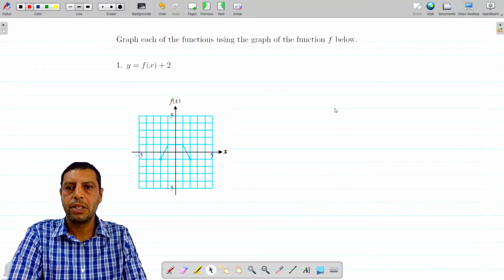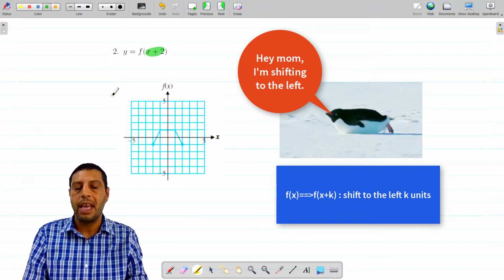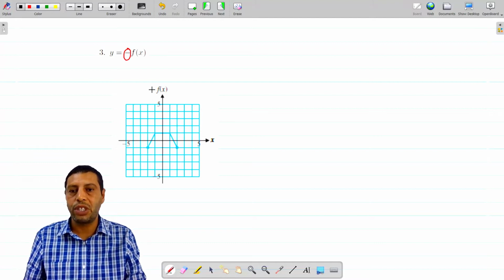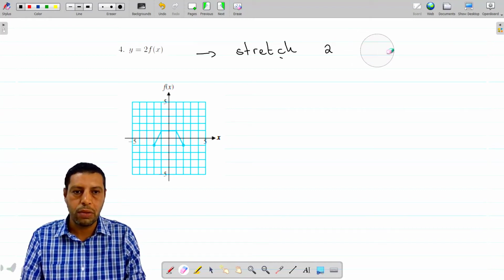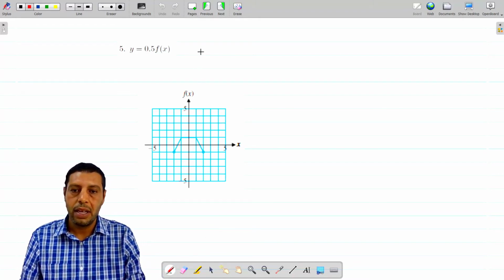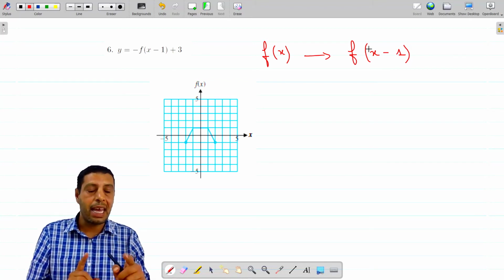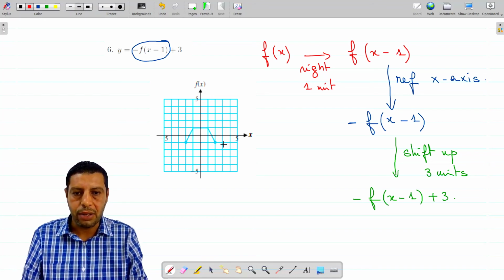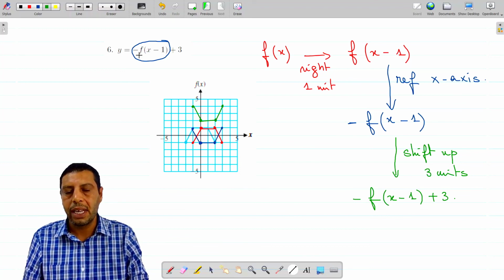Graph Transformations #1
In this video, we will show how to apply graph transformations on an existing function graph to get the graph of a new function.